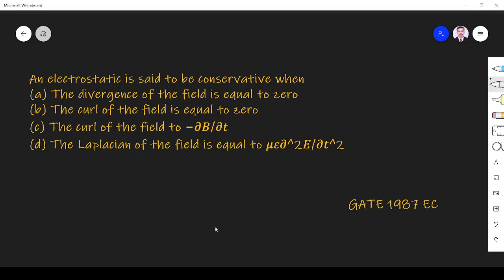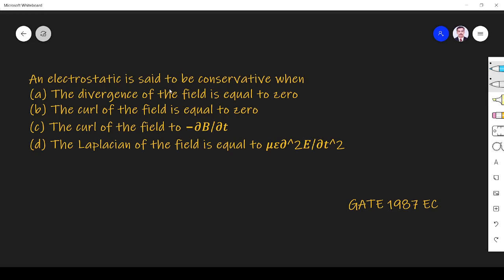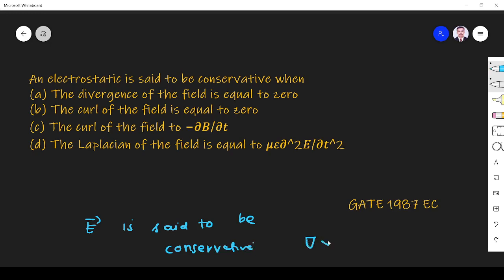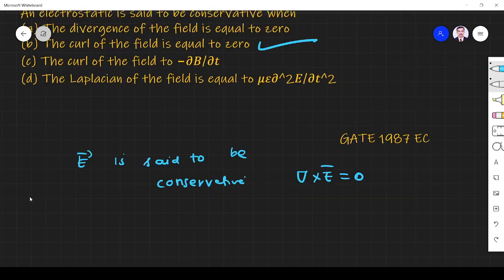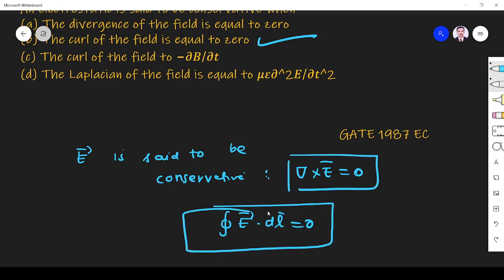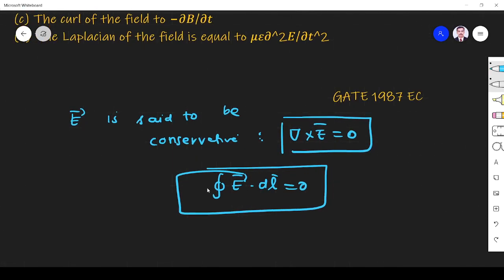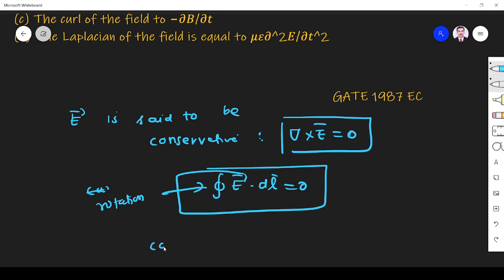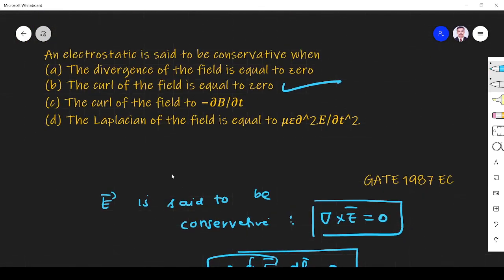Electromagnetics GATE 1987 Conservative field |#07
@Majeeth Lectures